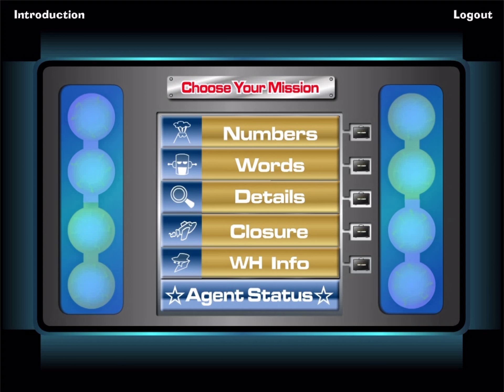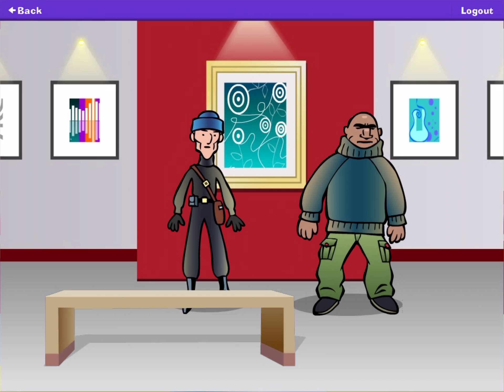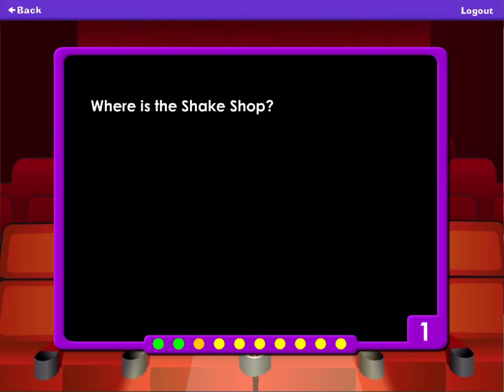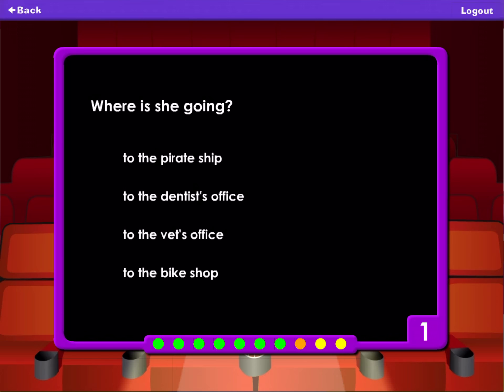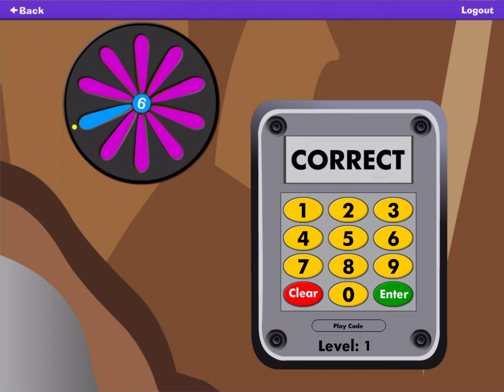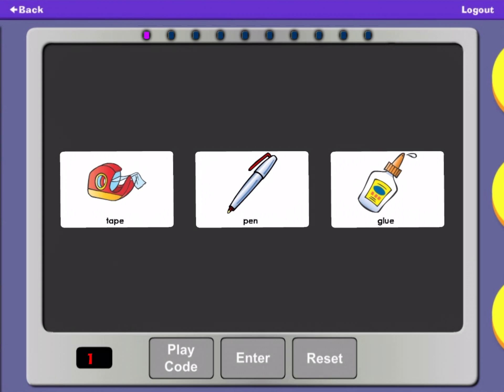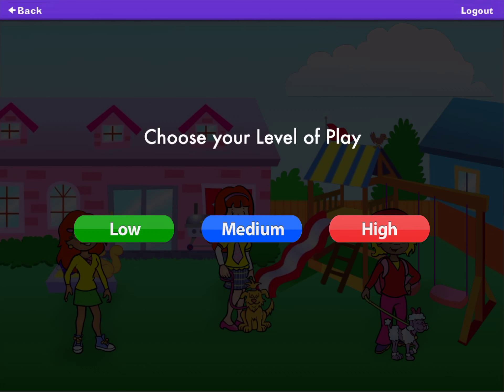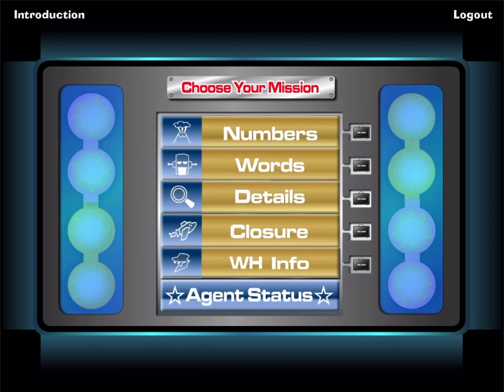HB Auditory Memory (Part 2)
OMG! So Cool!